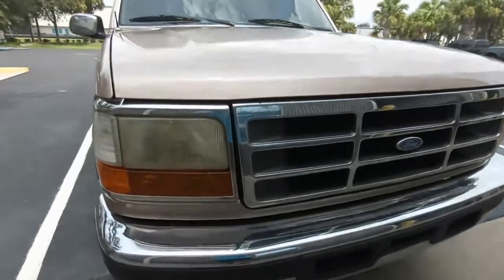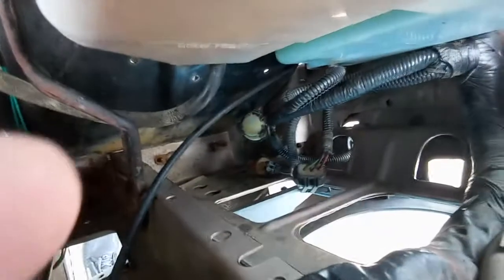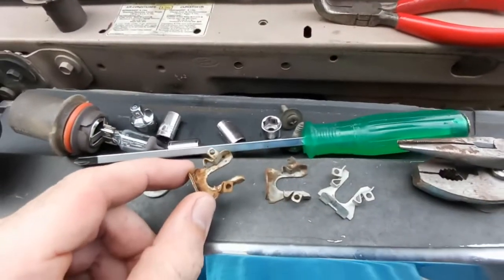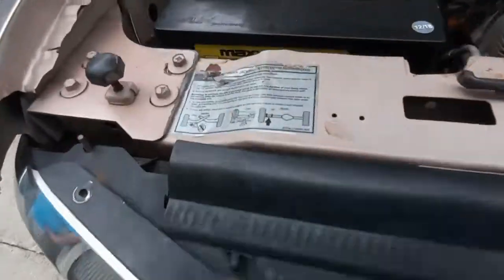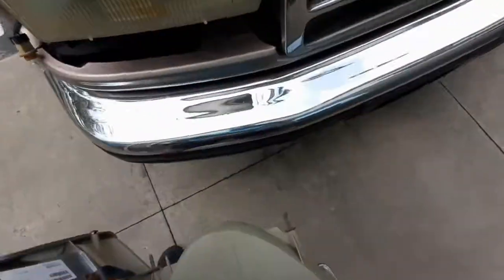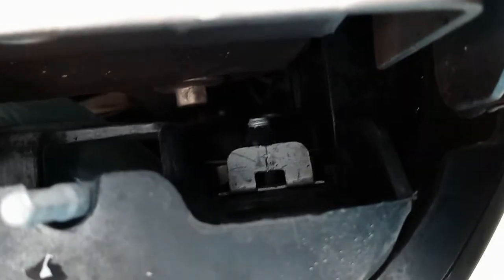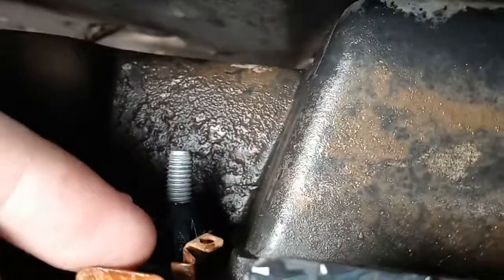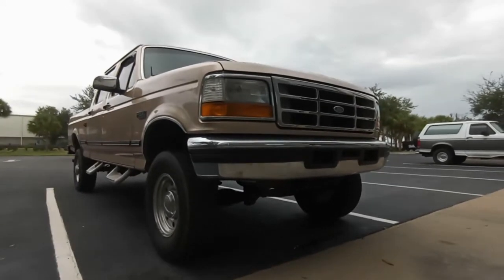OBS Ford Headlight Replacement WITHOUT REMOVING GRILL 1992-1997 Bronco, F150, F250, F350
Headlights (paid link)

Removing and replacing headlights in an OBS Ford.

Tools needed:
Seafoam Deep Creep
Phillips Screwdriver
Long Flat screwdriver
11 mm socket
ratchet with 3" extension
headlight clip removal tool (optional)
needle nose pliers
90 degree bend needle nose pliers

Parts needed:
Clips in case they break:
(paid link)

other headlight options:
(paid link)
Just the headlights (paid link)

Stock style with ambers (paid link)